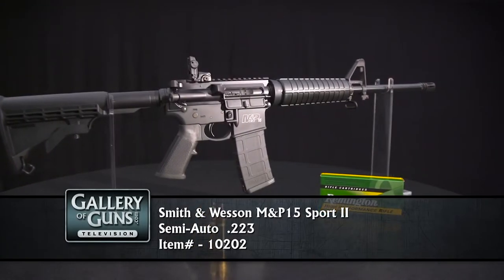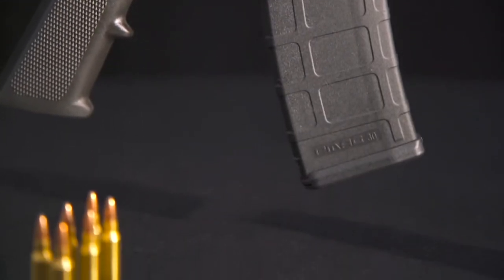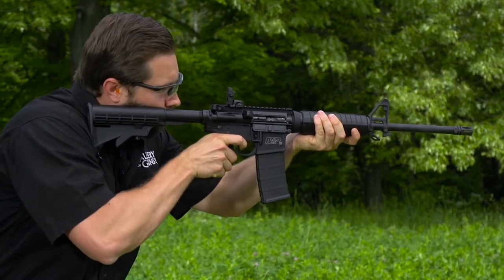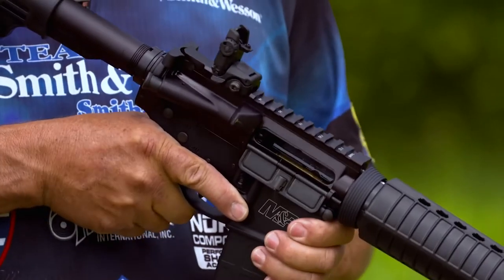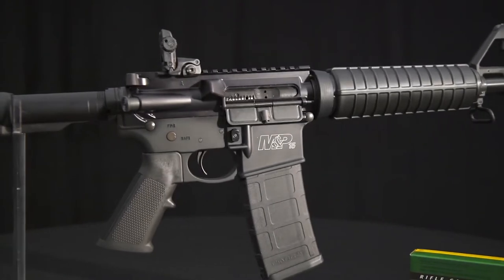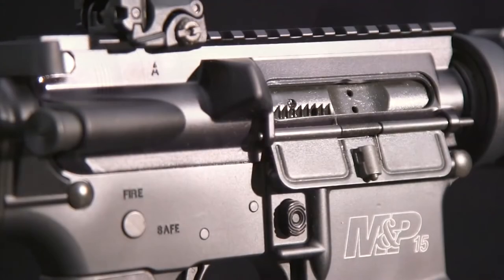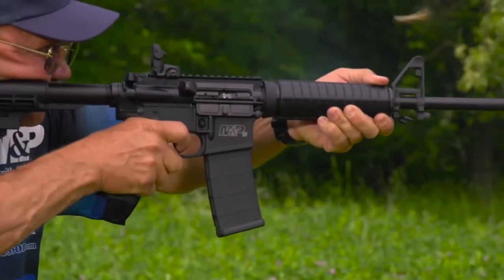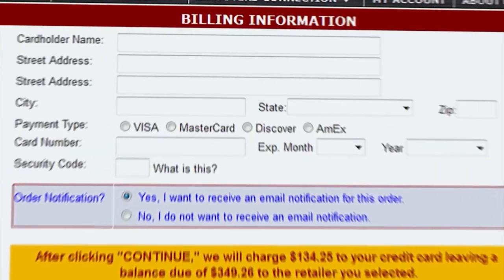Smith & Wesson M&P15 Sport II 5.56mm/.223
M&P15 Rifles are the ideal modern sporting rifle.  Built to perform multiple uses under various conditions, M&P15 Rifles are as versatile as they are reliable.   Engineered for a wide variety of recreational, sport shooting and professional applications, M&P15 Rifles are easy to accessorize, but hard to put down. M&P15 Rifles are lightweight and rugged embodying the best combination of function and form.

Credit: Gallery of Guns TV

RESPONSIBLE | TRUSTWORTHY | SECURE

If you have not downloaded the Arms & Wildlife APP yet, do it NOW!

Feel free to visit us on our digital channels